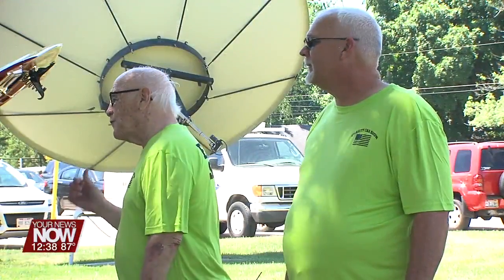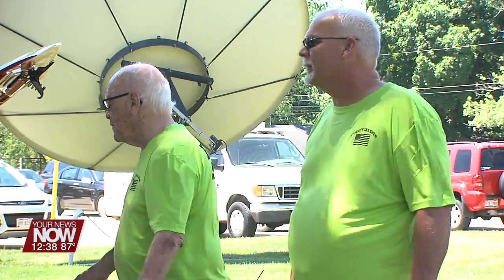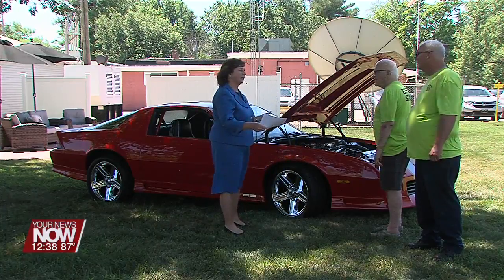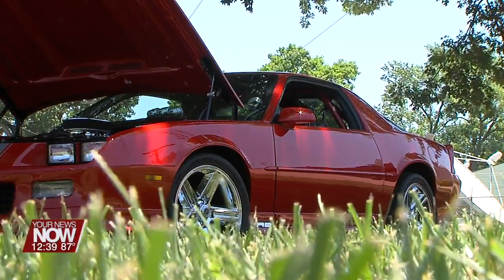Charity Car Show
Andy Maravola and John Waller explains this years Car Show that is Sunday, June 26th at Apollo Career Center